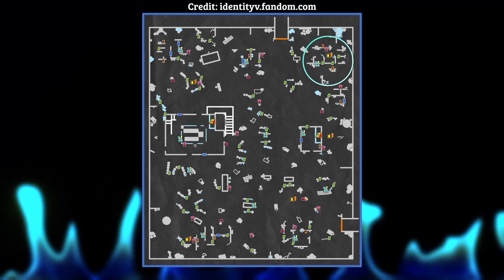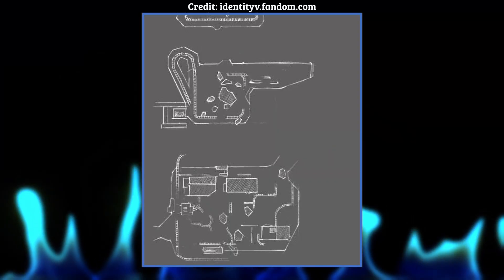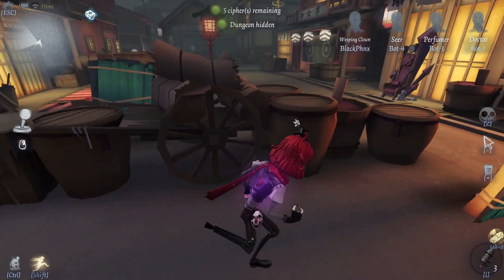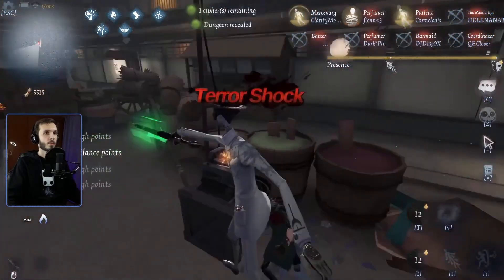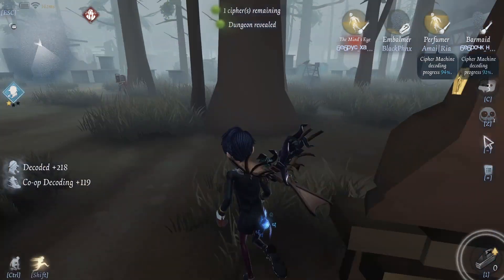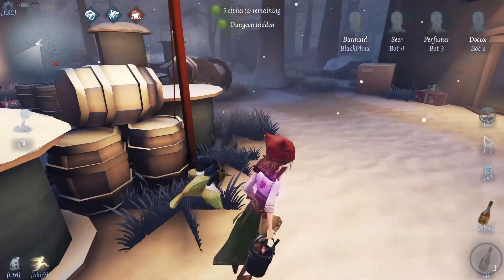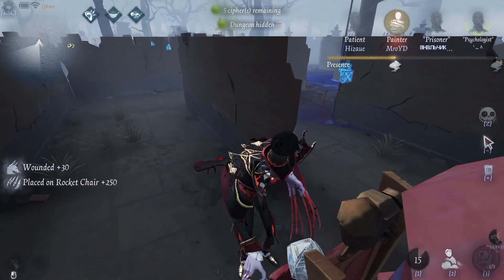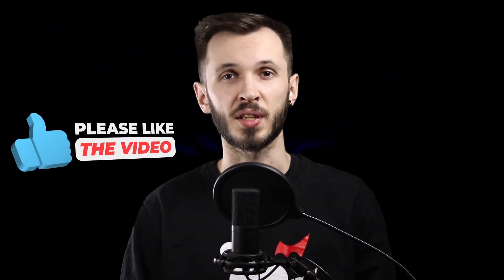Best Maps IDV Has EVER Released!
✨ Newest Member ✨ -ЯMR- - Super Phoenix Squad
The best maps Identity V has ever released. There are so many maps in Identity V and last week we counted down the best maps for survivors voted on by you. This week we count down the top 7 most balanced maps in IDV, once again, voted on by you. We have 516 people that voted for these maps, so I really hope you enjoy the results as you enjoy some gameplay examples from each map.

🟣 Thank you to all my amazing Phoenix Supporters: VashaPinkDream, Mystic, Griff and Eli ^_^.